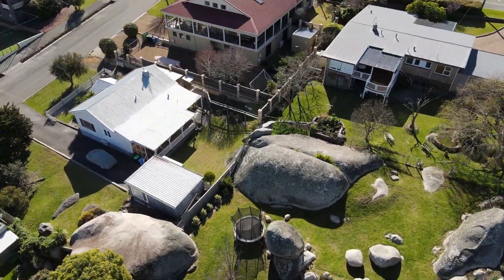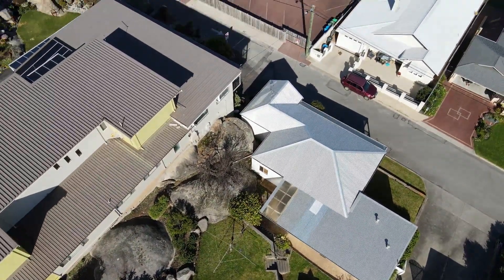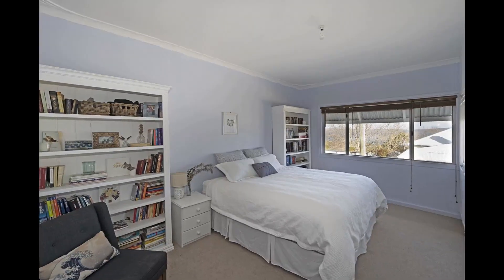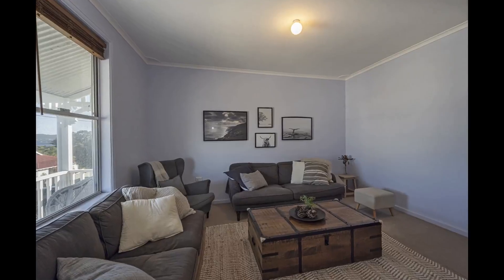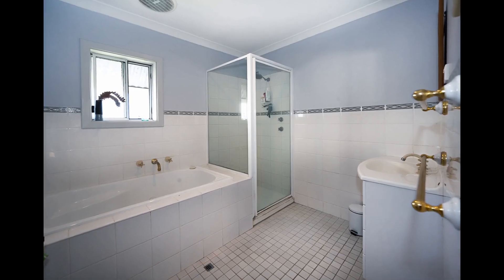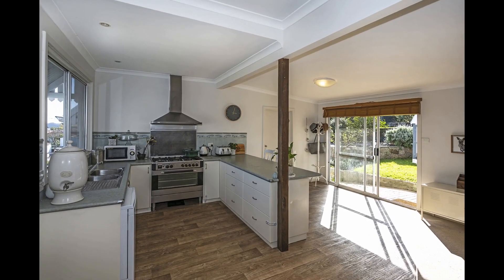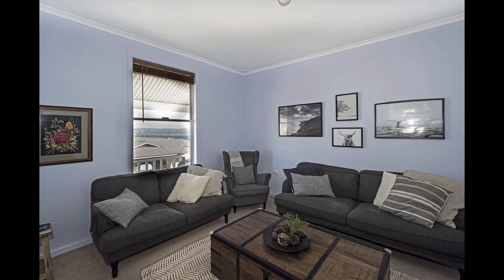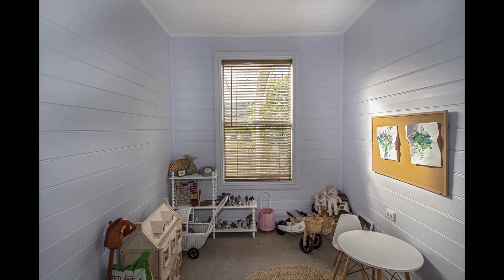22 View Street Albany - Nicci Daniele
Prime Realty Albany Presents:

These properties very rarely come to market and it is not hard to see why!

This 1950s weatherboard character home is charming with spectacular views over Princess Royal Harbour. The block size will not dissapoint those who want to spread out. Weighing in at 1,628m2 with a landscaped garden. There is nothing like it!

What you will love:

4 Bedrooms  – Deluxe size master bedroom has wall to wall built in cupboards and views over the Harbour

A seperate lounge room or theatre room (2 living areas)

The family room is open plan with dining, kitchen and sitting room

Seperate laundry facilities

Large bathroom with seperate toilet

A  workshop  – 8x5m2 (approx) side access to the block

In a secluded road with local traffic

A fabulous garden that is completely unique and well maintained with fruit trees

The kitchen is well appointed with large gas cooktop and a spectacular views

An elegant entrance and deck for chilling and watching the waterways

Located in the central suburb of the City of Albany

This property will delight the senses and is simply a must to view to really appreciate the splendour and views of the location and the genre of this bygone era.

I look forward to showing you this gorgeous property.